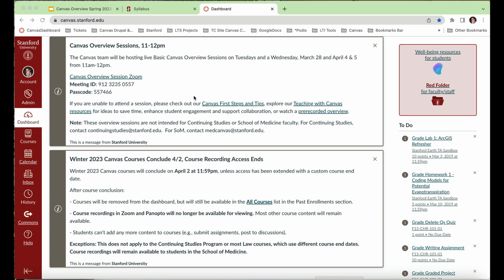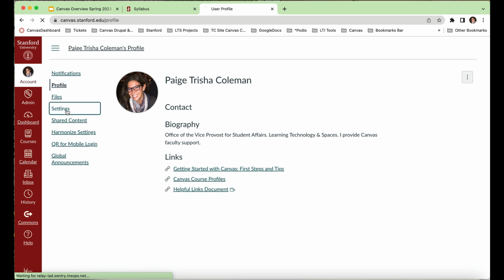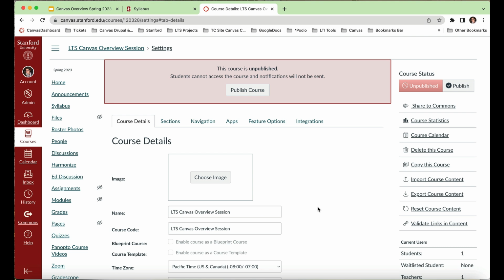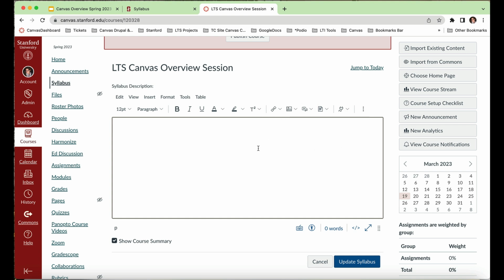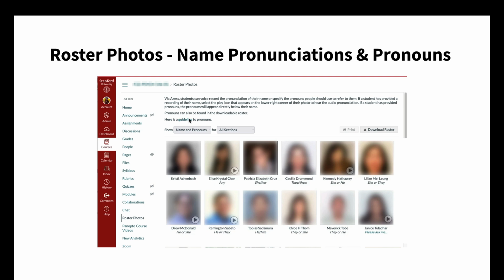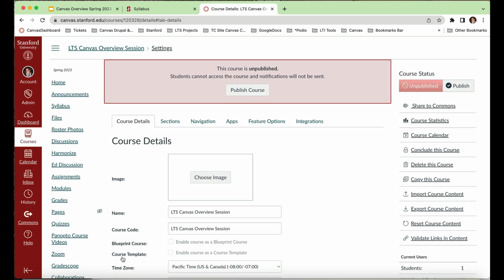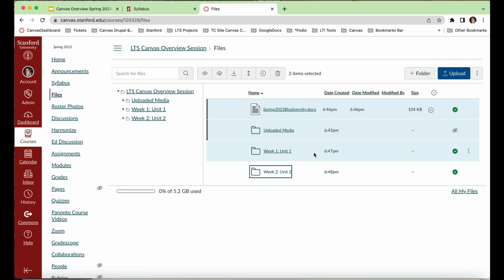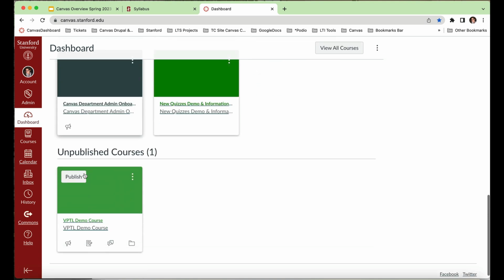Spring 2023 Essentials Canvas